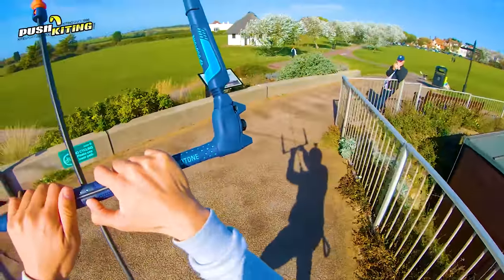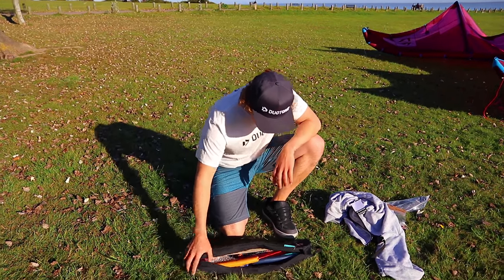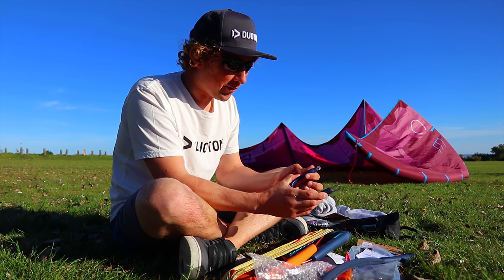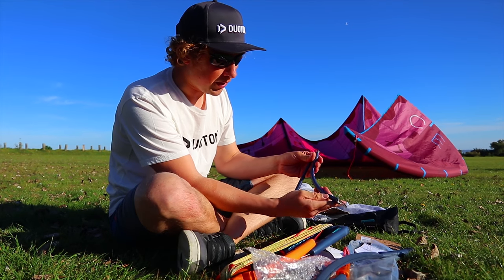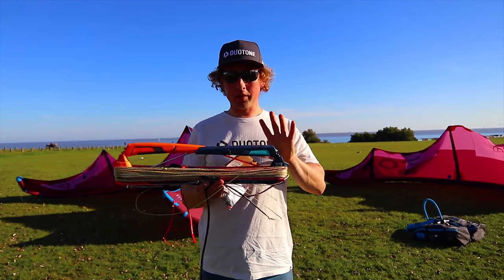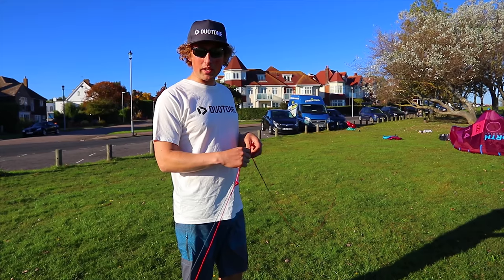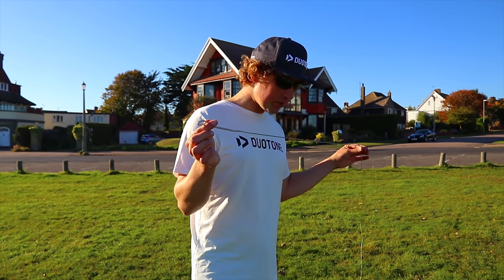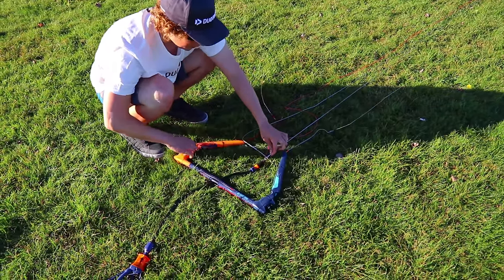Duotone Kiteboarding 2019 Click Bar chicken loop and 5th line setup options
We'd be honoured if you could support out channel - Support us here and let us know what videos you'd like to see next, kit walk throughs, tutorial videos, or just more freestyle videos?!

- Our school page for more lessons.

Heres the new Duotone 2019 Click bar and how to change it from the stock 4 line system to a 5 line setup and how to install the chicken loop.
We hope this video shows you all the information you need to get your click bar setup and riding well.